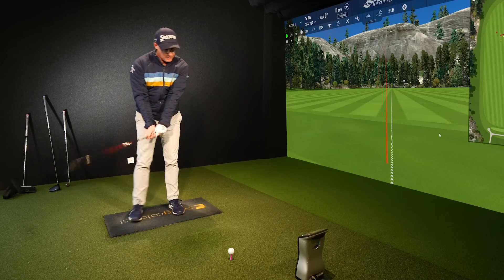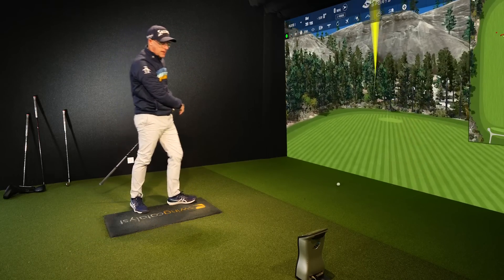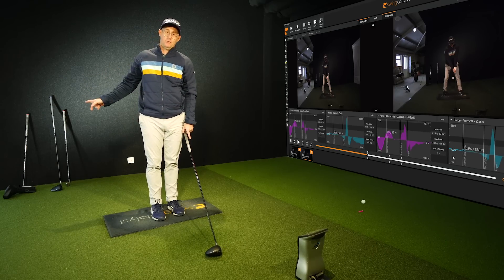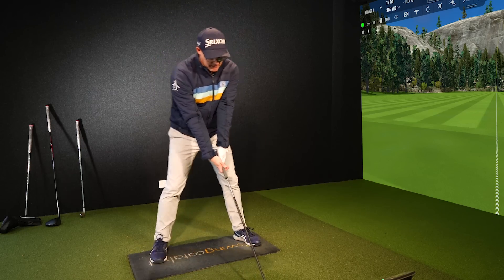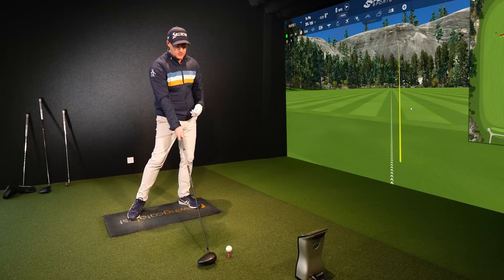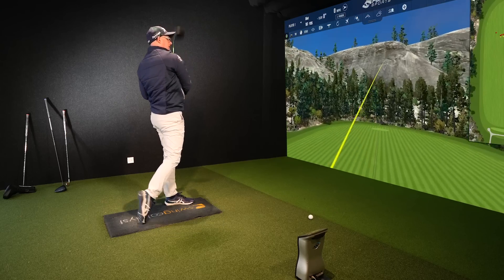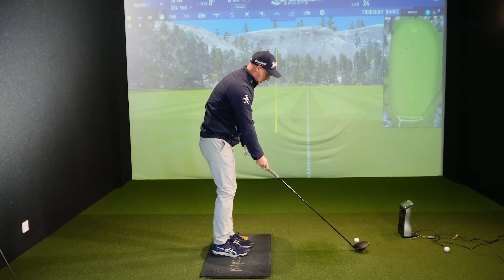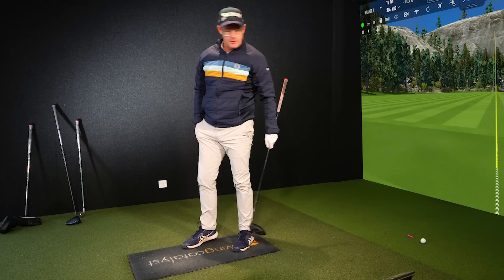Do NOT make this mistake with your new clubs ( golf equipment basics)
MARK CROSSFIELD is on a mission to help you enter your CUSTOM FITS with more knowledge so you walk out with the correct GOLF EQUIPMENT for your golf game. NEW GOLF CLUBS are a lot of money and you deserve the best advice you can get from your fitters. In this video Mark is talk Drivers and showing you two extremes to show you how you might be gaming golf equipment that isn't correct for you.